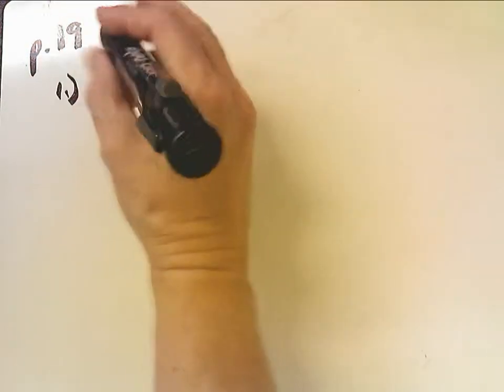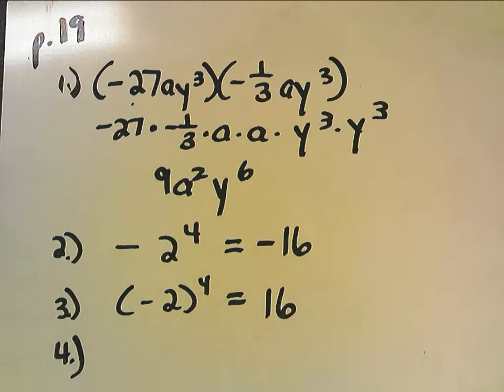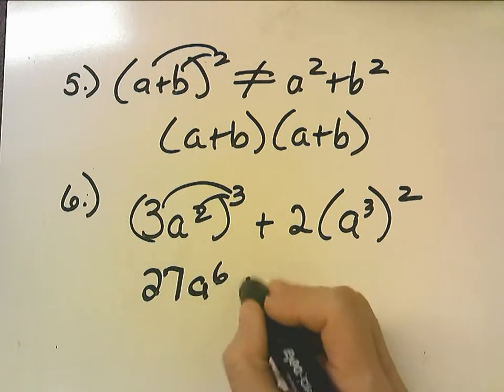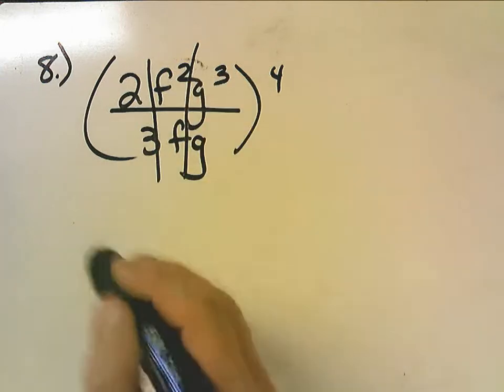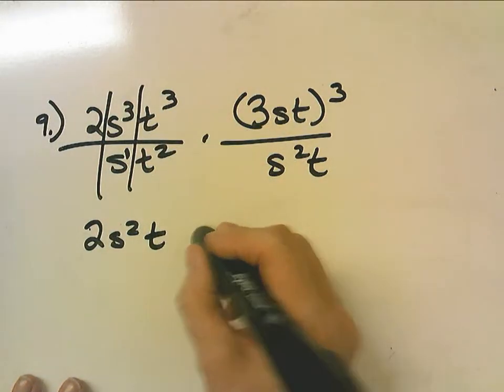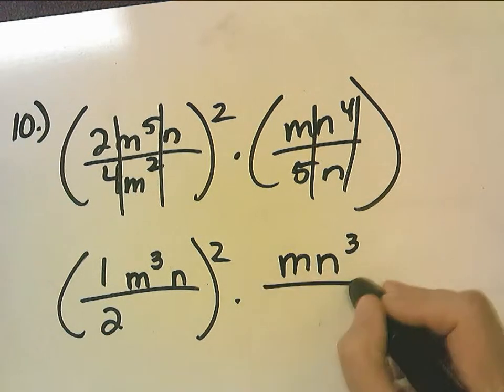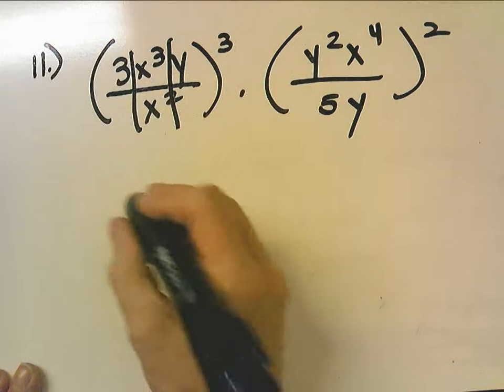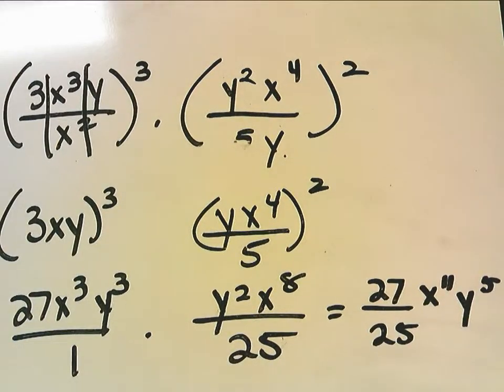A1Honors Ch. 8 p. 19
Exponents Ch 8 p.19